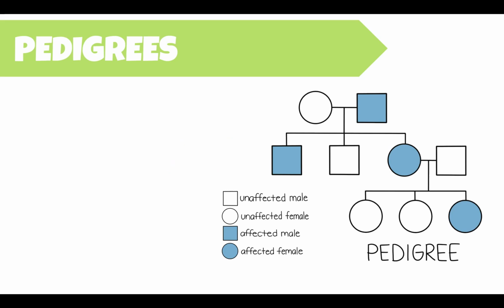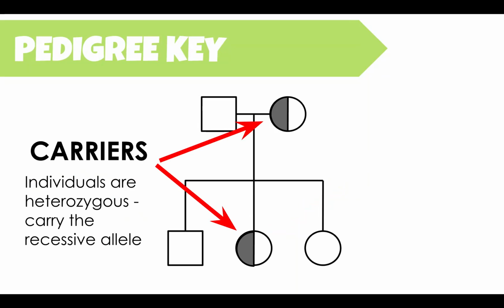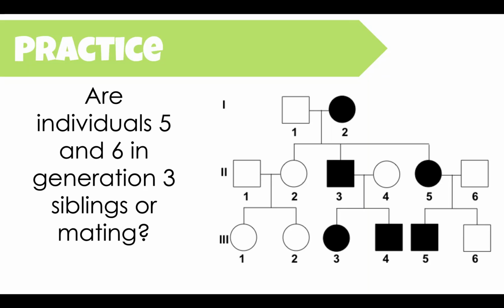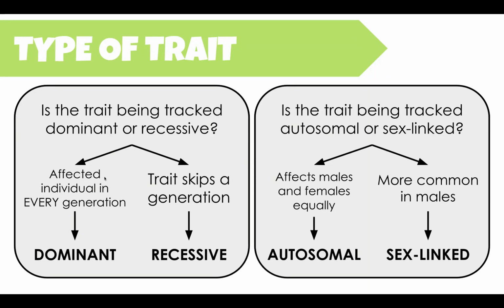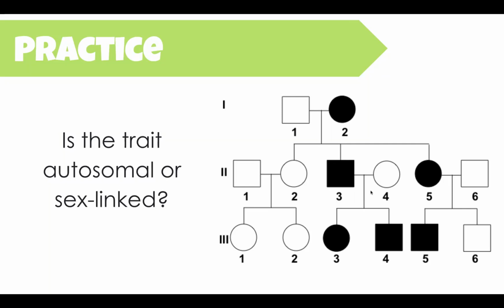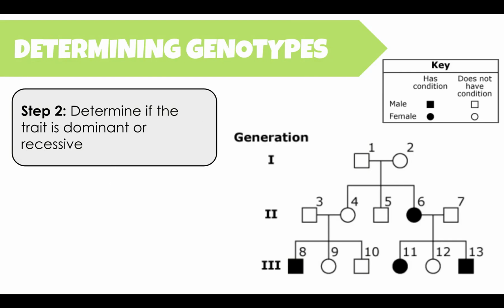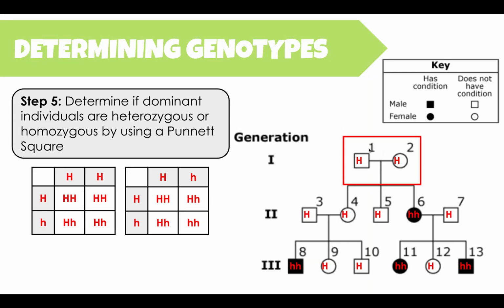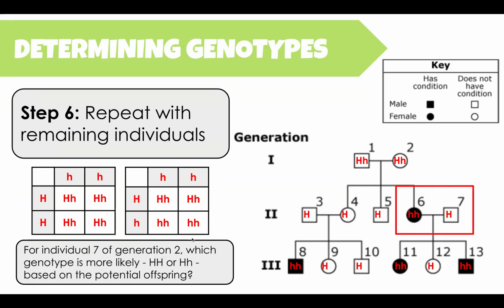Master the Art of Pedigree Analysis!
Deciphering family trees just got interesting! Learn how to read and interpret pedigrees like a pro. This video will guide you through the symbols, rules, and techniques used to analyze genetic inheritance patterns.

Discover how to determine genotypes based on phenotype information and uncover hidden carriers of recessive traits. We'll walk you through step-by-step examples to solidify your understanding.

Whether you're a biology student or just curious about genetics, this video is your key to unlocking the secrets of family history!